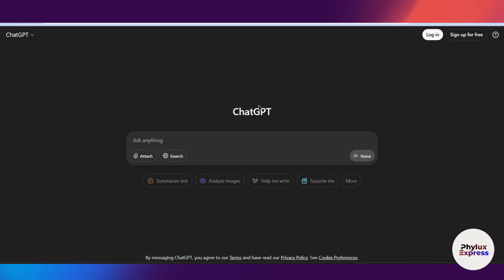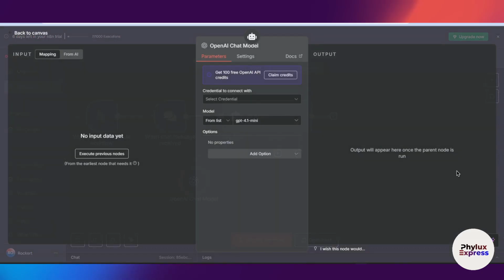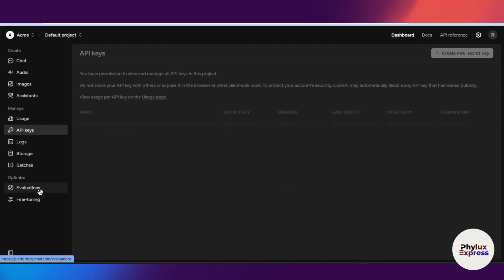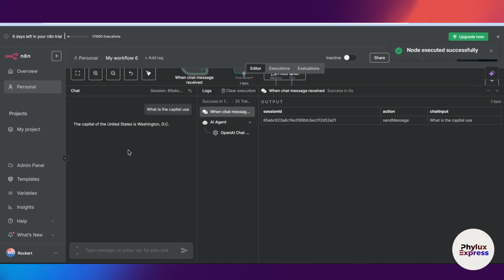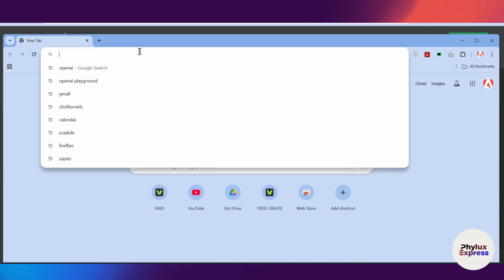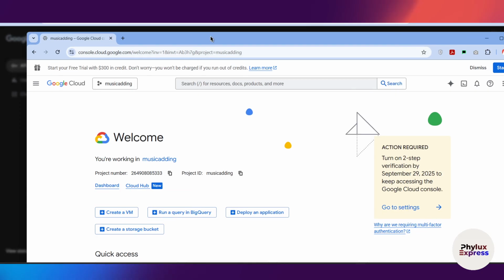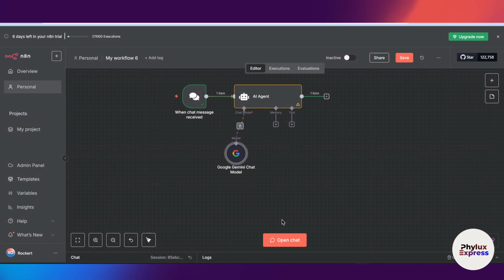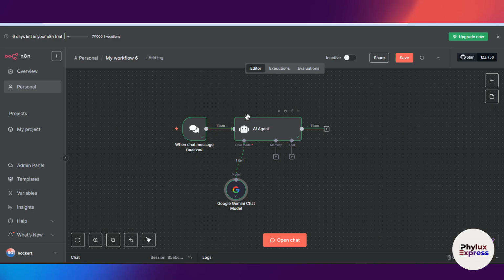How to Create FREE OpenAI API Key & Connect with n8n + Use Gemini API in n8n | Full 2025 Guide 🔑🤖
. Want to supercharge your automation workflows with AI? 🚀 In this 2025 guide, you'll learn how to create a FREE OpenAI API key, connect it with n8n, and also integrate Google Gemini API for powerful AI actions like text generation, summarization, chatbots, and more.

🔍 What You’ll Learn:
✅ How to get your FREE OpenAI API key (legit methods)
✅ How to add OpenAI credentials in n8n
✅ Test ChatGPT or GPT-4 inside your workflows
✅ How to generate Gemini API key from Google AI Studio
✅ How to connect Gemini with n8n using HTTP Request node
✅ Differences between OpenAI and Gemini integration in n8n

🛠 Features Covered:
🔸 OpenAI account setup & key creation
🔸 Securely storing API keys in n8n
🔸 Creating prompt-based flows with ChatGPT / GPT-4
🔸 Setting up Gemini API from Google Cloud Console
🔸 Using Gemini with POST requests and JSON formatting
🔸 Comparing output speed and cost between OpenAI & Gemini

💼 Best For:
✔️ n8n automation creators
✔️ AI chatbot developers
✔️ Productivity tool builders
✔️ SaaS founders & freelancers
✔️ Students learning AI workflows

🎓 Bonus Tips:
💡 Use .env or Credential Manager for secure API key storage
💡 Set a quota limit in Google Cloud for Gemini usage
💡 Use SplitInBatches for high-volume prompt workflows
💡 Chain Gemini + OpenAI for hybrid AI automation

🔔 Don’t Forget:
👍 Like if this saved you hours
💬 Drop a comment if you want prebuilt OpenAI/Gemini workflows